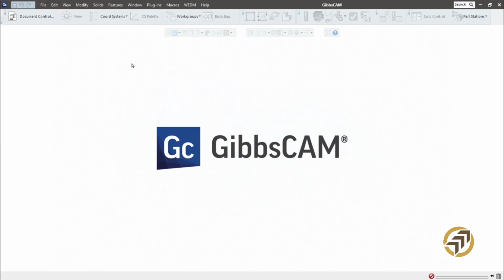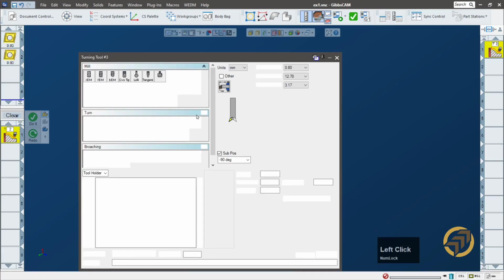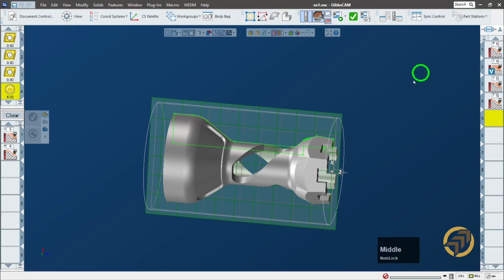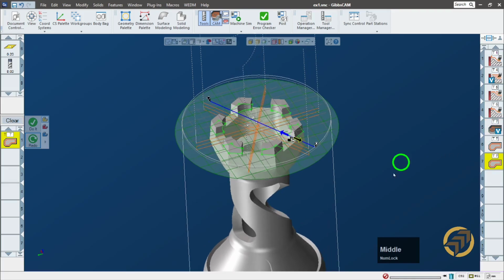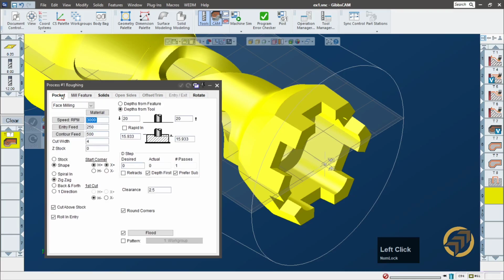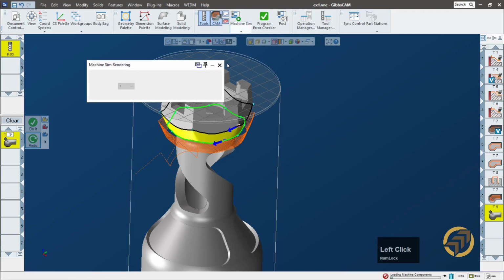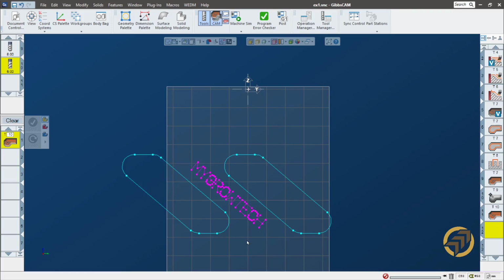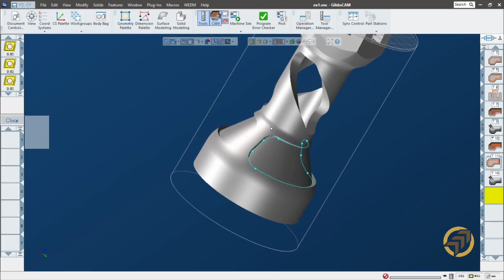ID200530 Brother M140X1 4+1 Machine program by GibbsCAM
Contents:
00:00:08 Overall Preview
00:03:28 Part setup on the machine
00:07:56 Turning Subpositions
00:16:33 Horizontal Turn Roughing
00:23:10 Horizontal Turn Semi & Finish
00:27:50 G54 vs G55 vs G56
00:28:25 3x Volumill
00:33:28 Slotting & Operation Copy
00:38:41 Helix Bore
00:42:22 5 axis Index Milling
00:47:08 Simulataneous XYZC Milling
00:57:26 YZC Rotary Milling
01:05:14 YZC Engraving
01:10:49 Cone Pocket YZC Milling
01:17:09 YZA Milling